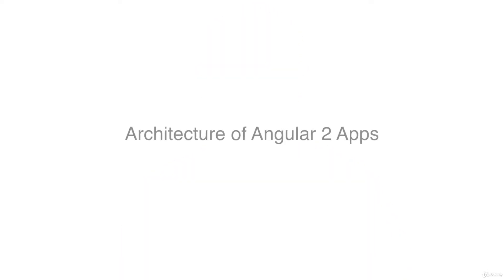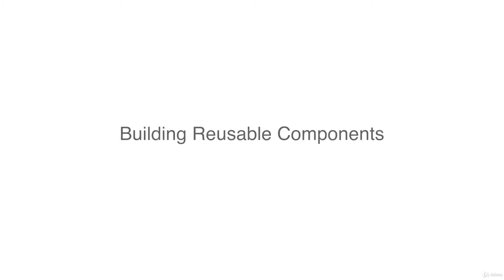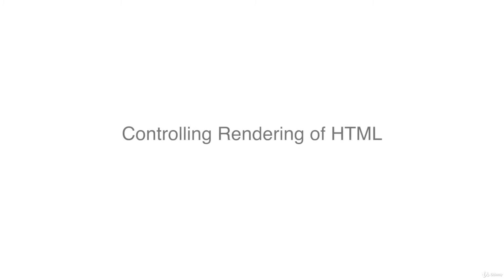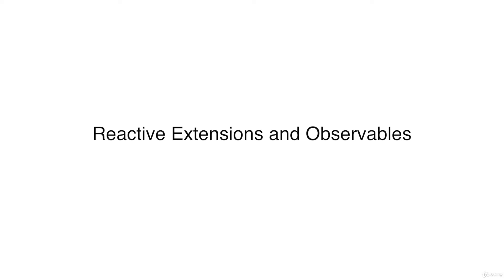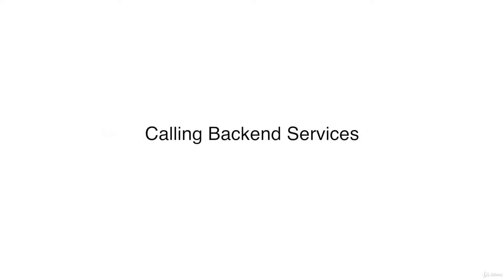Angular Crash Course for Busy Developers - Learn Web Development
Have limited time to learn Angular 4 (Angular 2+)? Take this course and learn Angular in 10 hours!
What you will learn on this course:
Master the essential Angular concepts
Troubleshoot common runtime errors
Write cleaner, more maintainable code